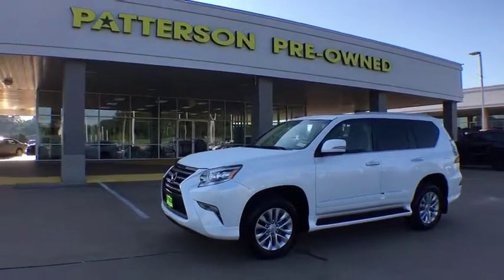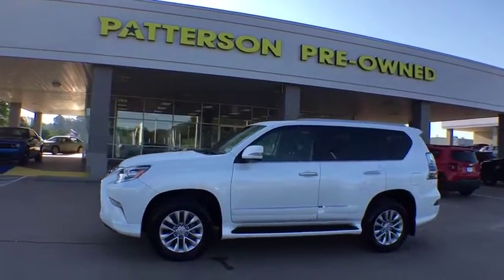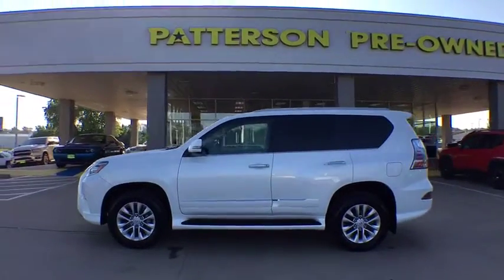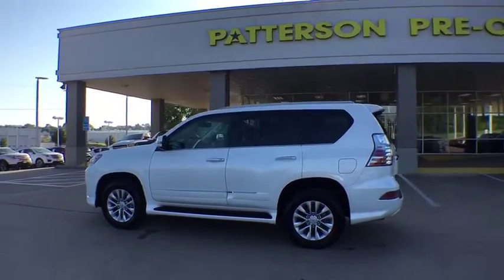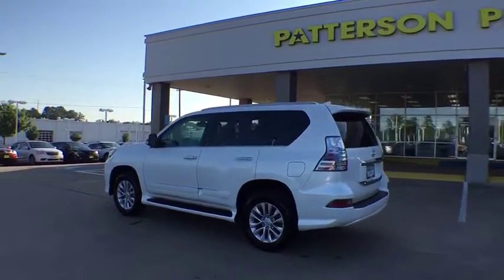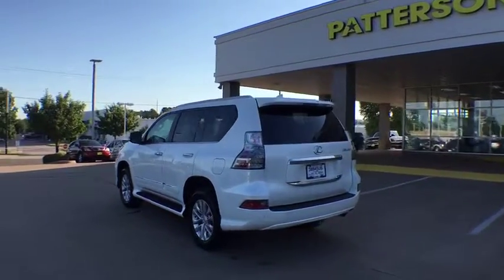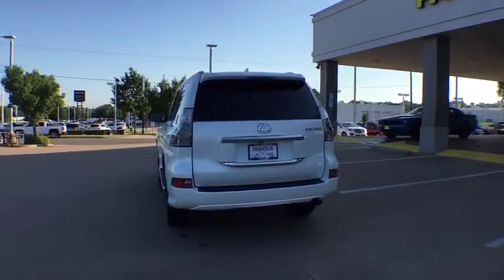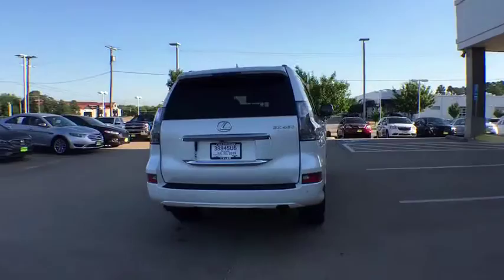2016 Lexus GX Tyler, Longview, Mineola, Jacksonville, Lindale, TX C148561A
Starfire Pearl U 2016 Lexus GX available in Tyler, Texas at Patterson CDJR Hyundai Tyler. Servicing the Longview, Mineola, Jacksonville, Lindale, TX area.
2016 Lexus GX  - Stock#: C148561A - VIN#: JTJBM7FX4G5148561

3120 S SW Loop 323

Recent Arrival! **CLEAN AUTOCHECK**, **AUTOCHECK 1 OWNER**, **LOCAL TRADE**, **NON SMOKER**, **NEW BRAKES**, **NAVIGATION**, **KEYLESS ENTRY**, **REMOTE START**, **LEATHER**, **REAR VIEW CAMERA**, **BLUETOOTH HANDS FREE CALLING**, **APPLE CARPLAY/ ANDROID AUTO**, **3RD ROW SEATING**, *CHROME WHEELS**, **LOCAL TRADE IN - NEVER A RENTAL**, **FREE LIFETIME WARRANTY**. Odometer is 2854 miles below market average!brbrbr2016 Lexus GX 460 4.6L V8 DOHC Dual VVT-i 32V 6-Speed Automatic with Sequential Shift ECT 4WD WhitebrbrbrAwards:br  * JD Power Vehicle Dependability Study   * 2016 KBB.com Best Resale Value Awards   * 2016 KBB.com Brand Image AwardsbrbrbrReviews:br  * Capable off-road performer; plenty of luxury features. Source: Edmunds